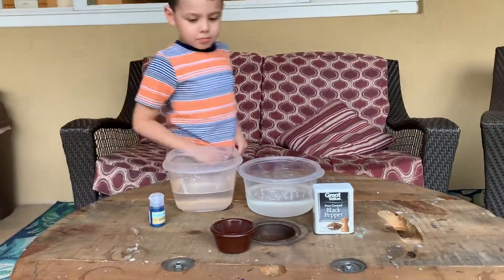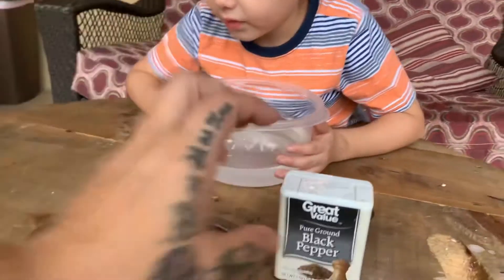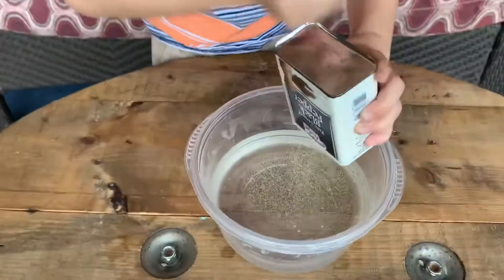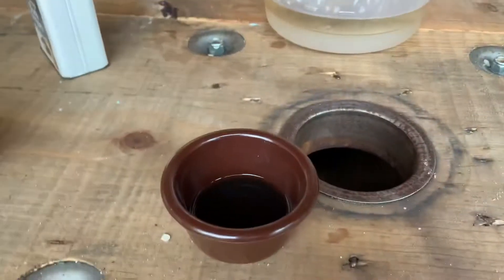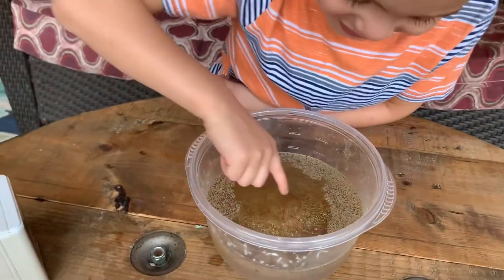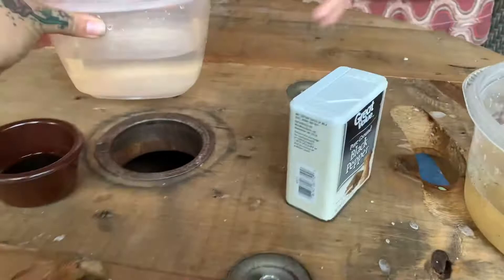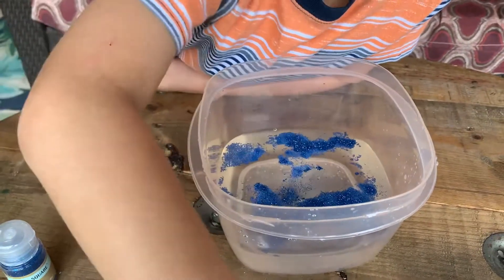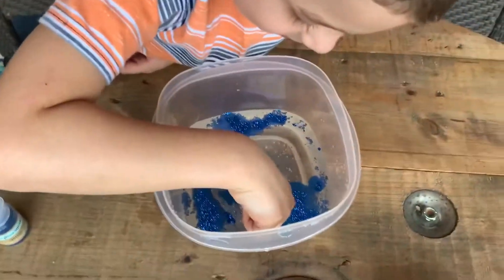Black pepper and glitter experiment